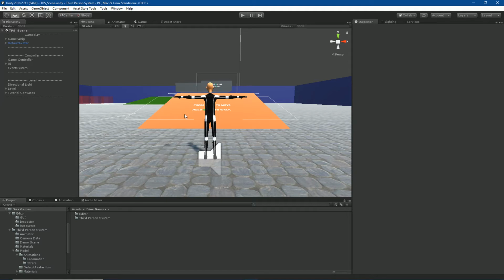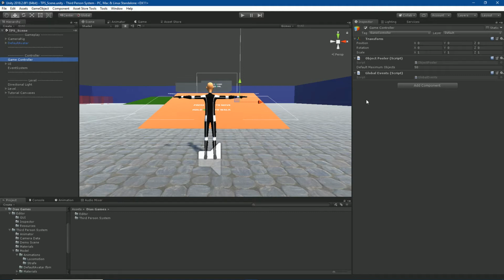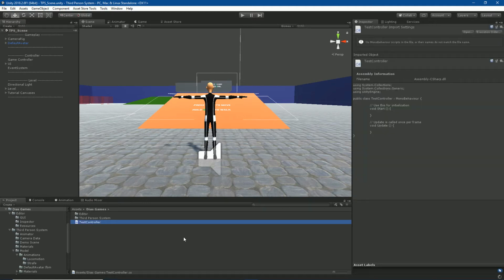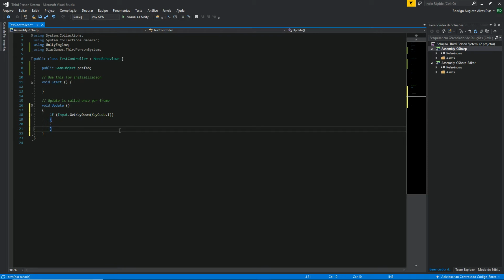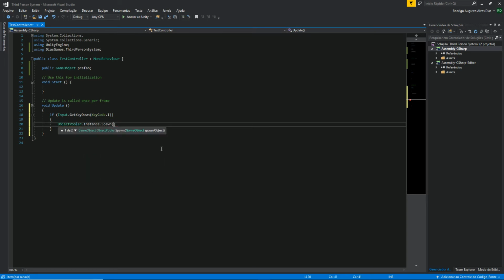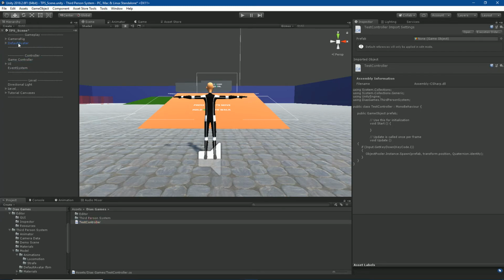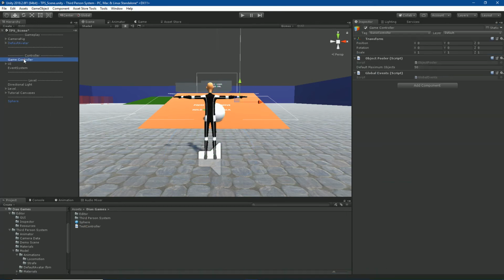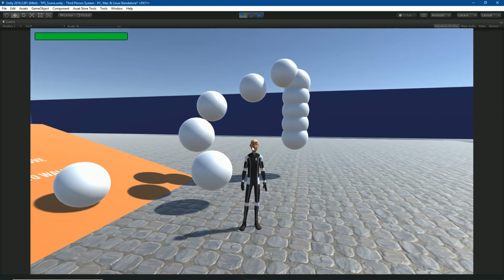Object Polling - TPS & Climbing System & Shooter System